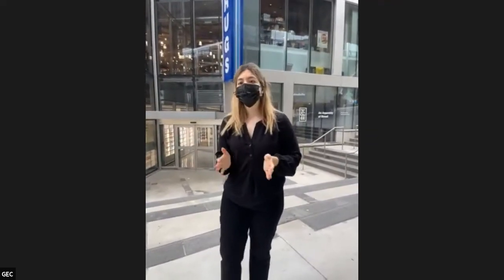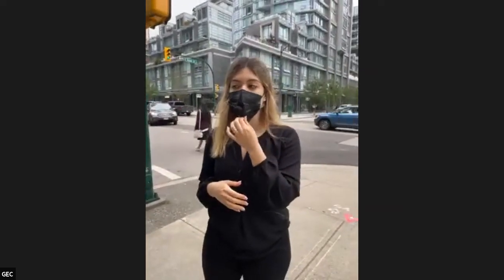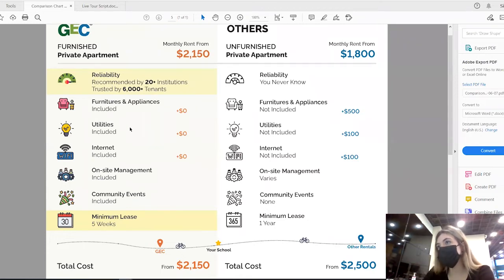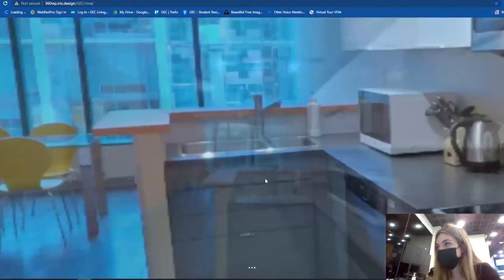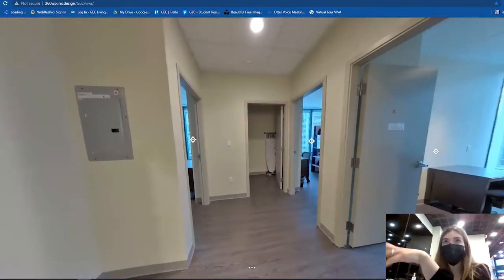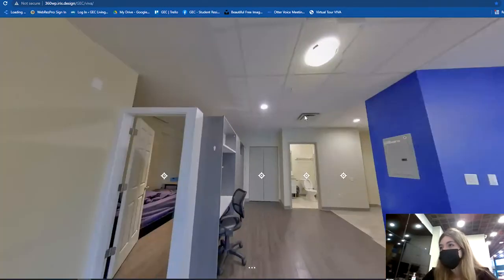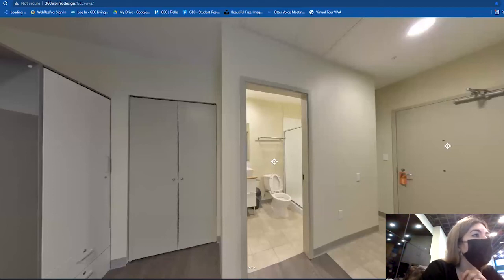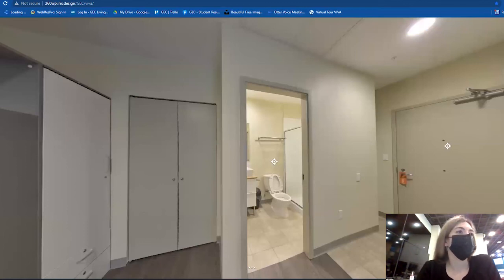GEC Viva Live Residence Tour | Student Housing in Downtown Vancouver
Welcome to GEC VIVA in the Heart of Downtown Vancouver! GEC is one of the largest off-campus student housing communities in Vancouver. Hazal from our marketing team hosts a virtual tour of our 3 Br Shared Apartment, and 1 Br + Den Private Apartment at GEC VIVA Residence.

GEC Reservations Team will get back to you via email in 24 hours.

If you need help finding a roommate, you can apply to our roommate matching program! We match you with a roommate who attends the same school as you, stays around the same length of time with you, and has similar interests to you!

Other unit types at GEC Viva include shared apartments (private bedrooms, shared bedrooms) and private apartments (1-bedroom apartments, 2-bedroom apartments, 3-bedroom apartments).

GEC Living is the leading student housing provider in Vancouver. GEC Viva, one of our 5 current residences, is located in Downtown Vancouver at Howe St. The residence offers move-in ready (fully furnished) contemporary interior design and modern amenities in bright and airy apartments. You can enjoy the high-speed unlimited WiFi internet in your apartment and use other amenities such as in-suite laundry and dishwasher.

GEC Viva is in walking distance to all schools or campuses in Downtown Vancouver: VFS, VCC, UBC, SFU, Greystone College, ILSC, ILAC, and more.